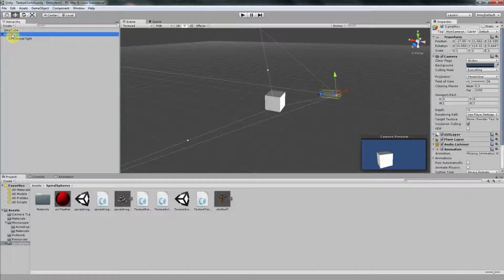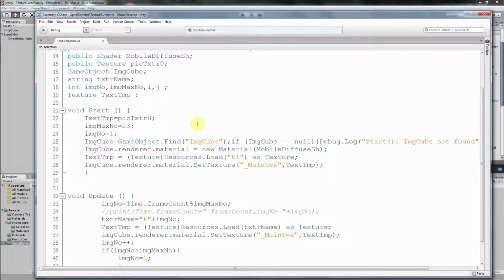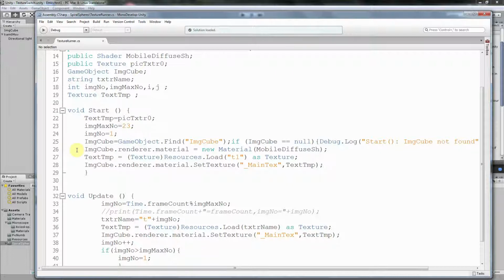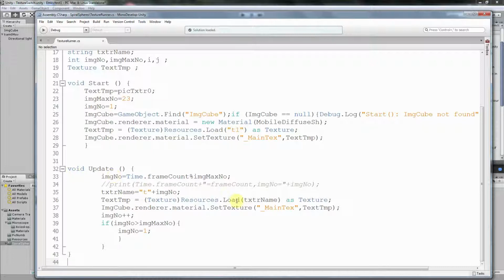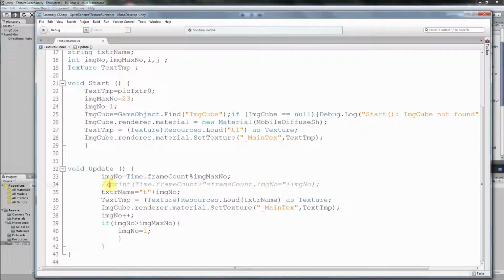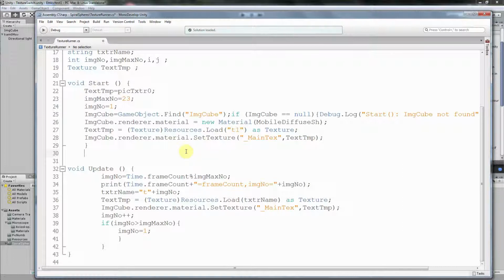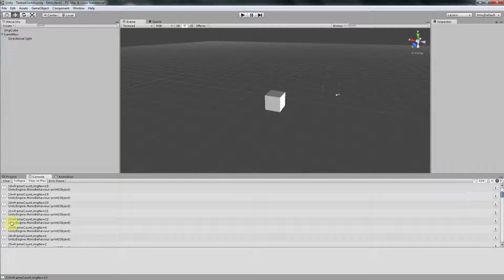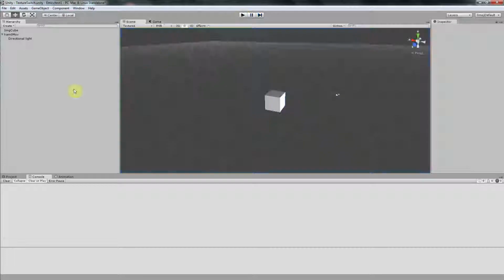EMICVL Tutorial 13 Video on a Cube Part II Displaying Pictures as fast as possible